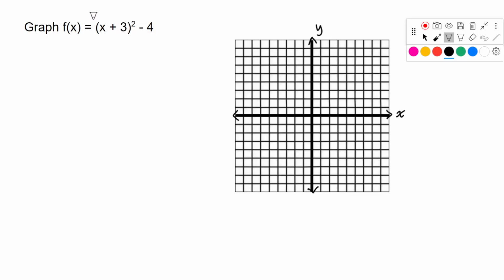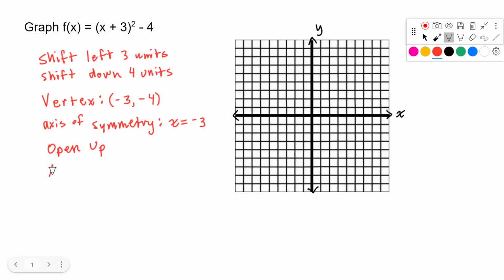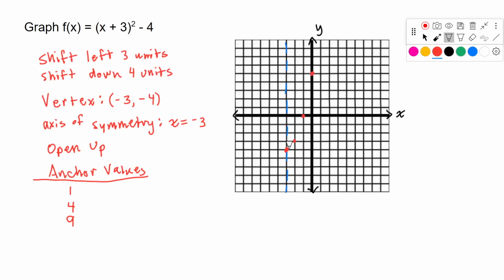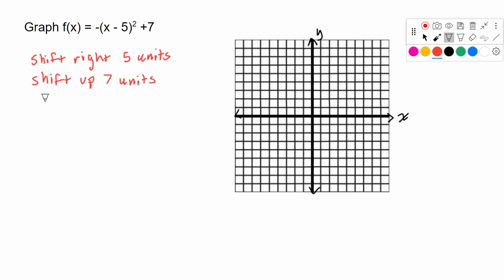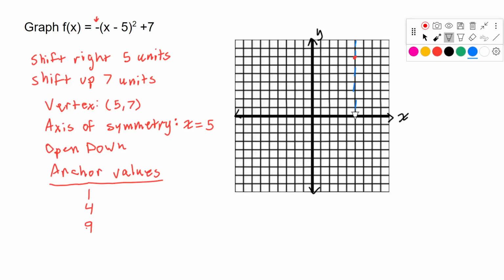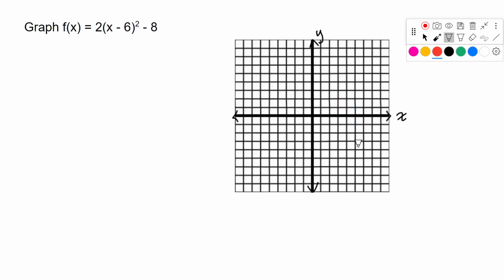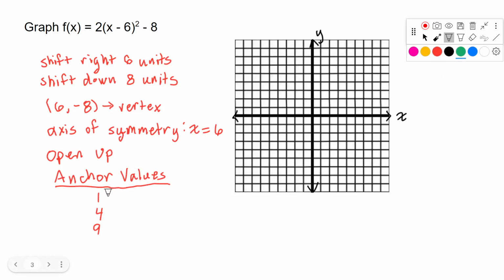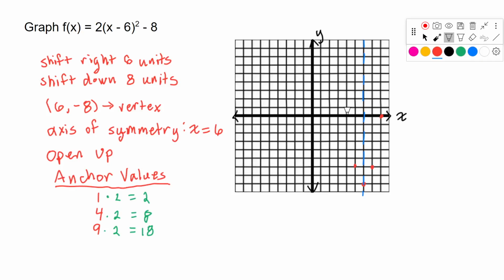Graphing Parabolas from Vertex Form